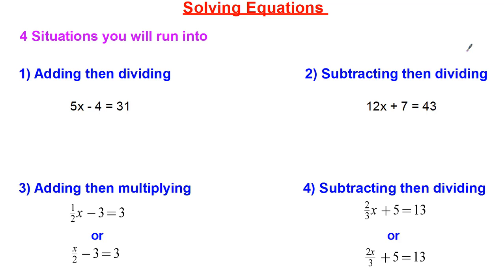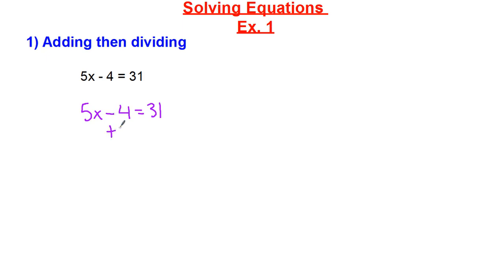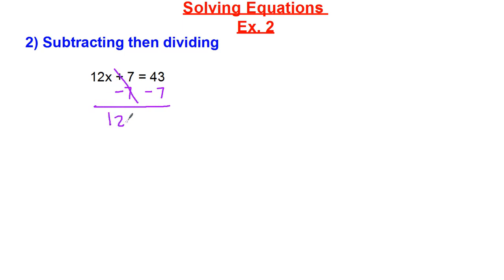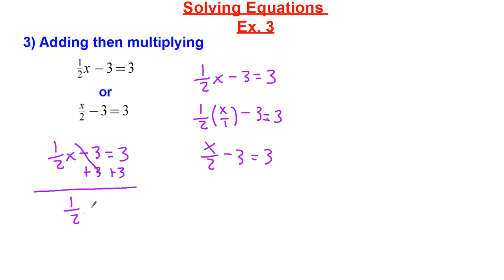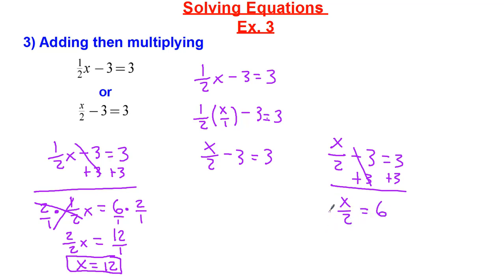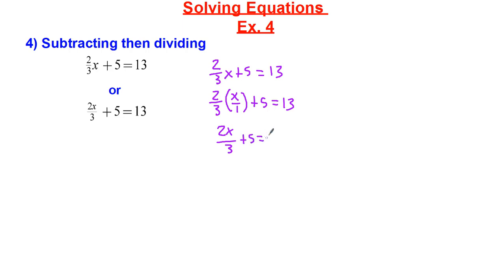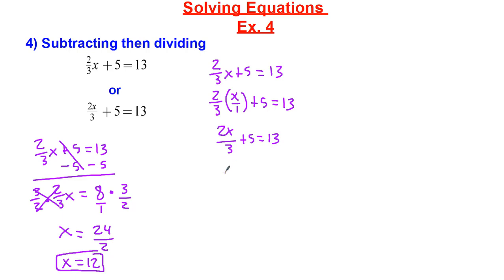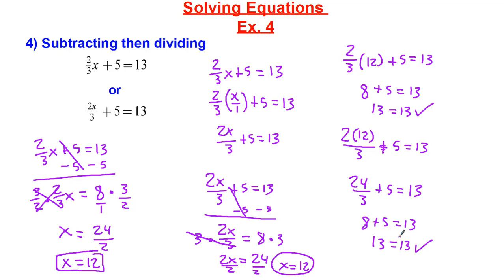Solving Two Step Equations 4 situations